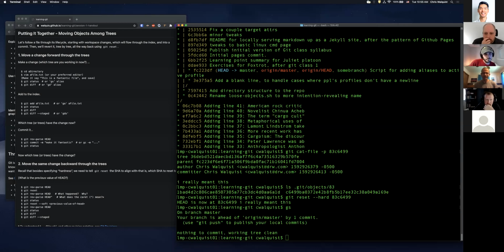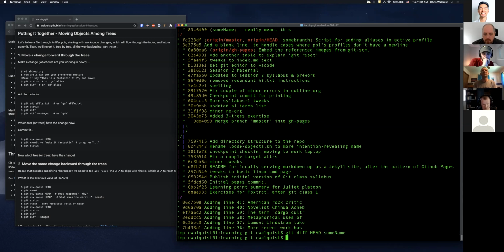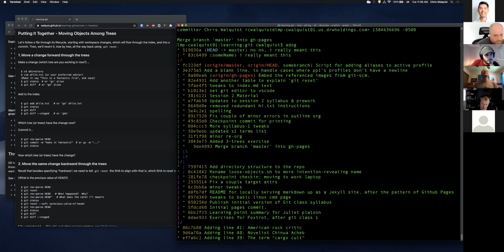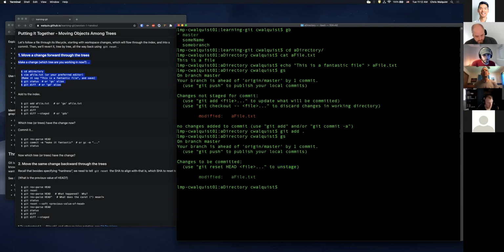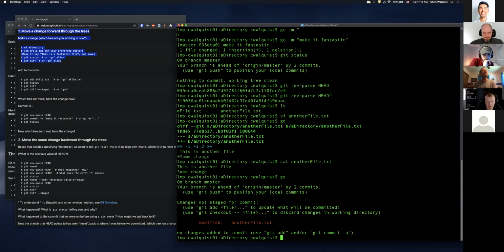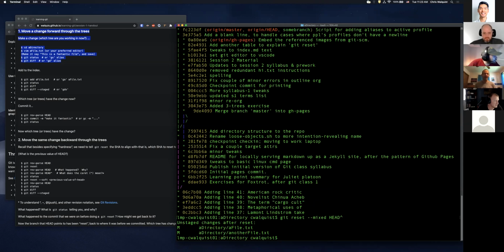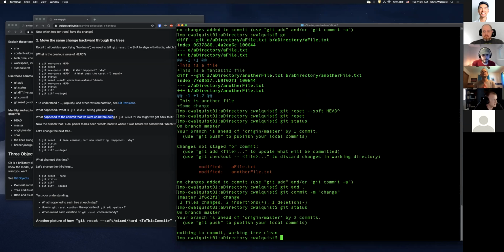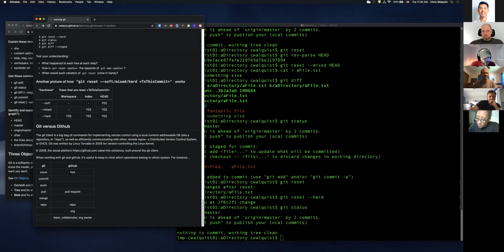W7D2: Git Workshop - Part 4 (4 of 5)